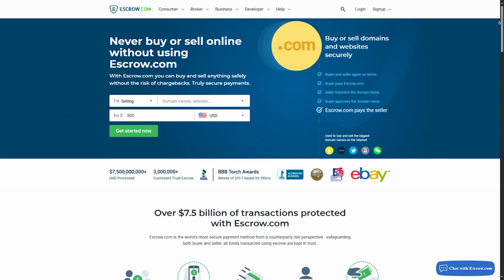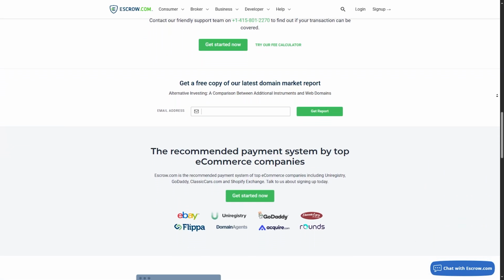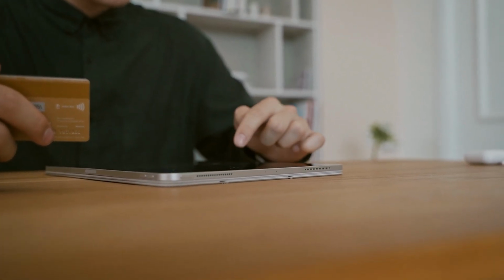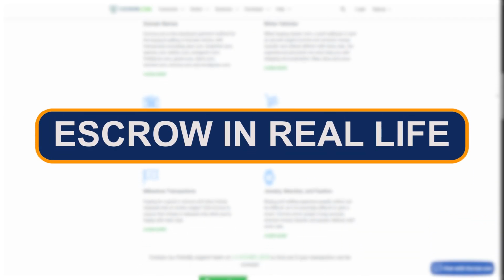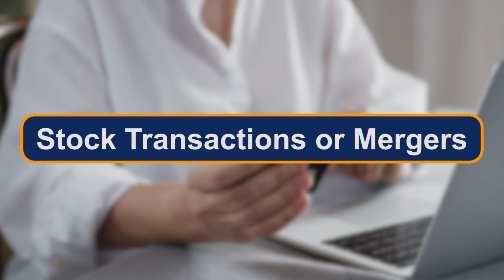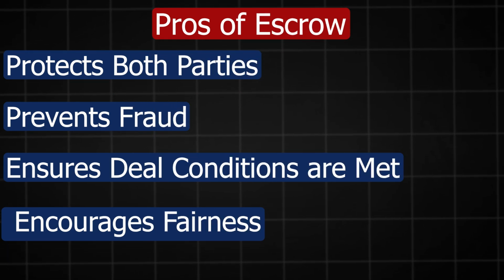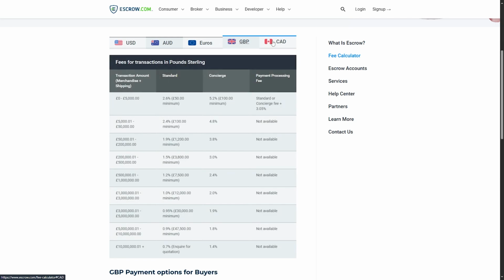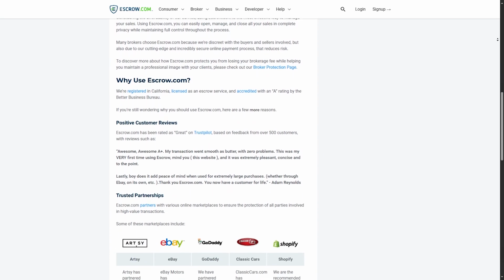What Is Escrow And How Does It Work? (EXPLAINED)